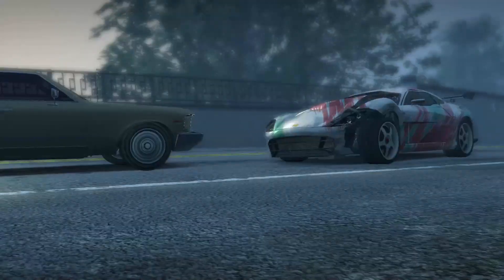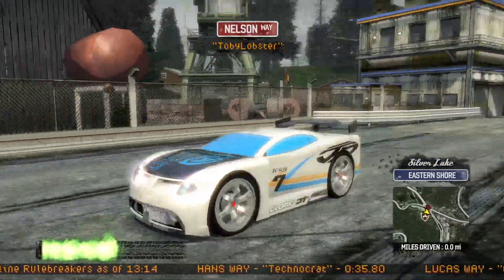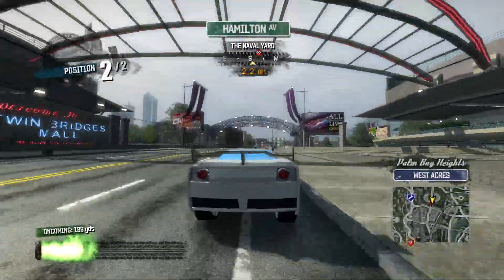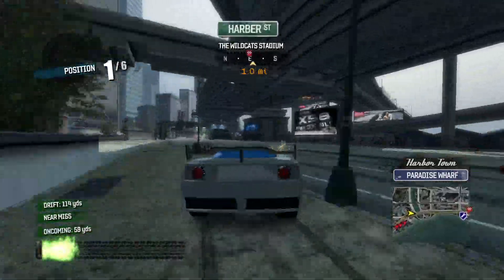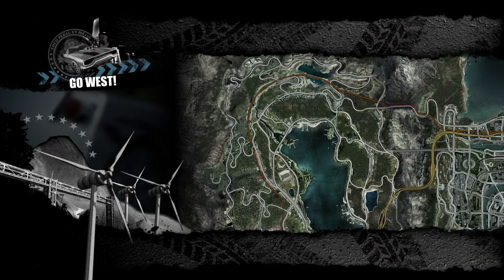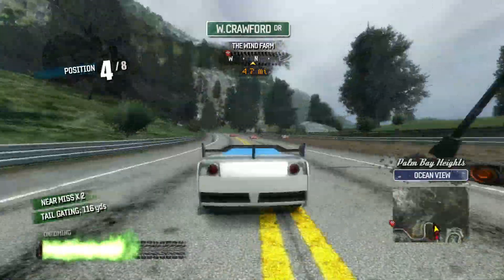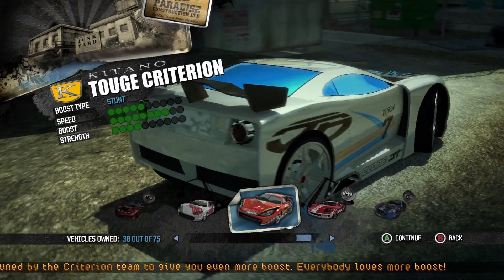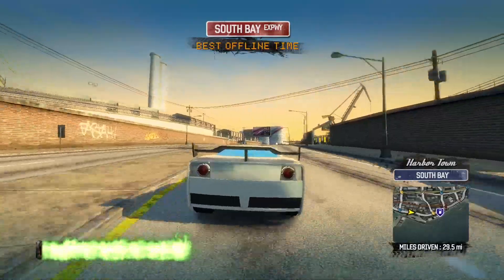Racing my DREAM CAR! [Burnout Paradise AcceleRacers Power Rage Mod)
Huge thank you to AlbinoBuffalo_80 for porting this model over to the game. This mod wouldn't have happened without them!

This mod is not available for public download as of the posting of this video.